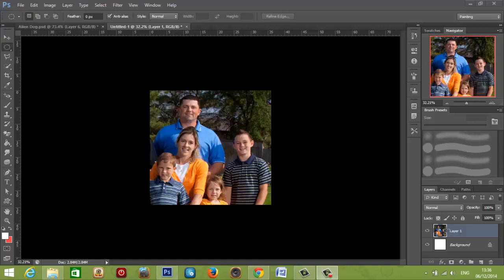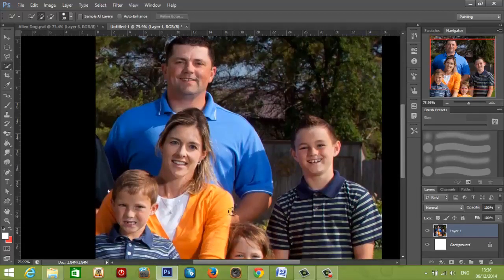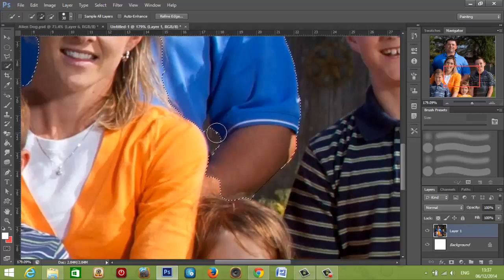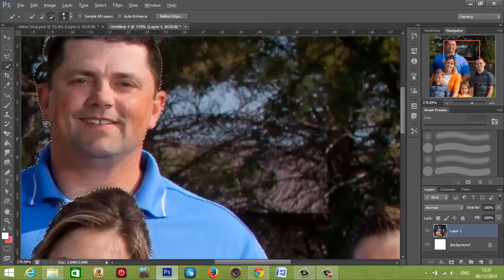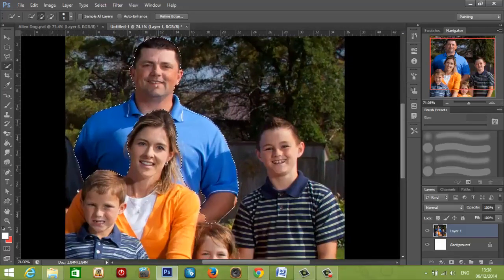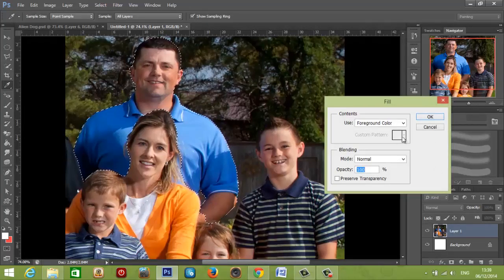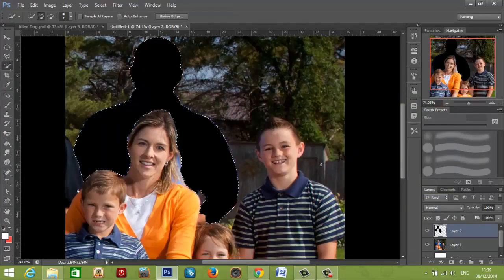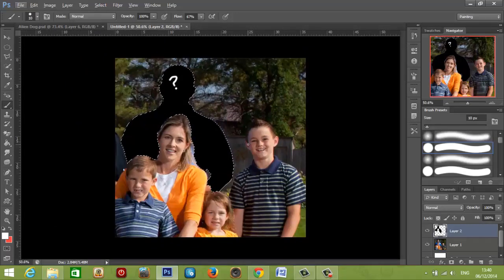Quick Selection Learn Adobe Photoshop CS6 from Scratch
Learn Adobe Photoshop CS6 from Scratch